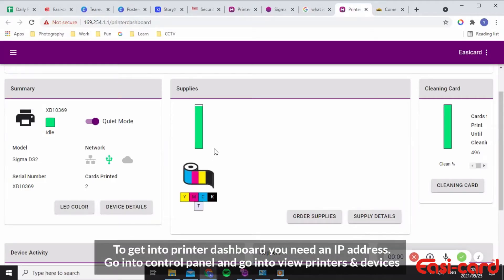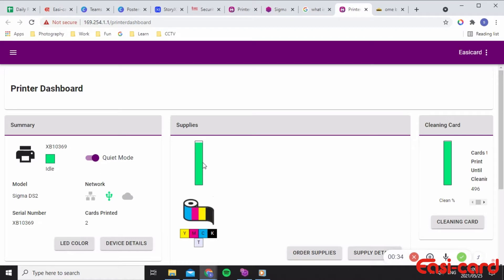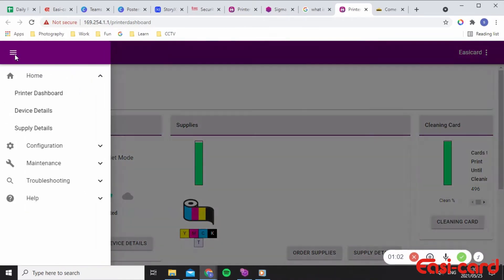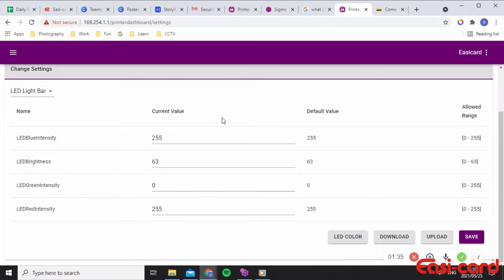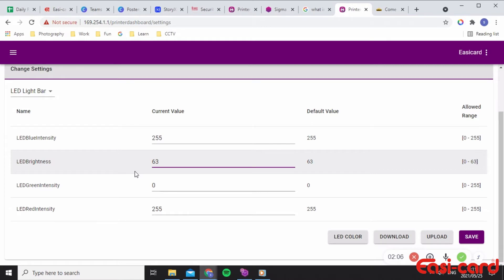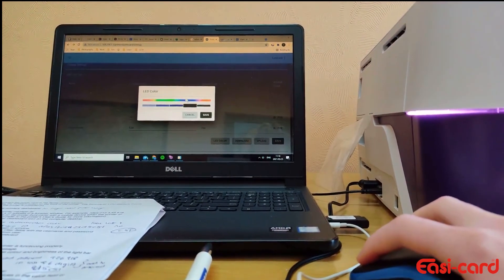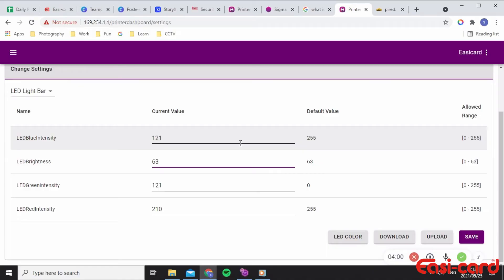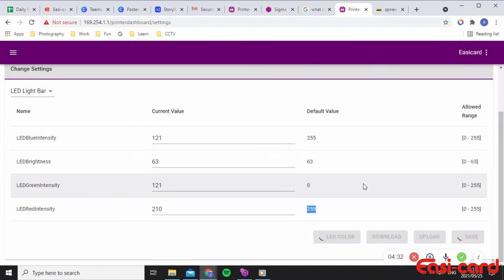Changing LED colour and brightness Entrust DS2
This video will explain how to change the colour and brightness of your Sigma printer.

Follow along to see how to use printer manager and change the colour of the printer to match your brand or icon.

Entrust has added this technology to make your user experience better.